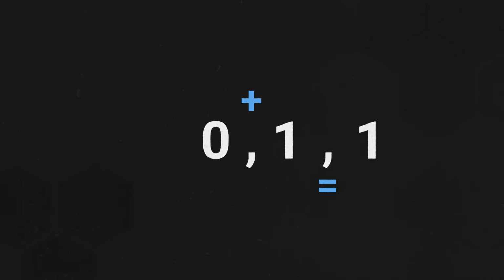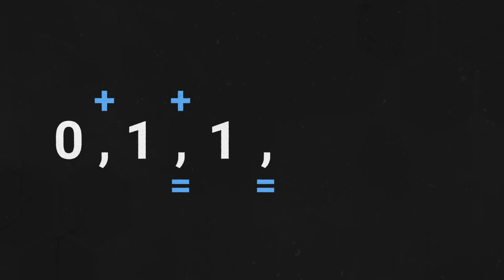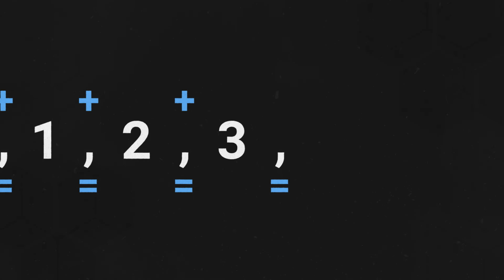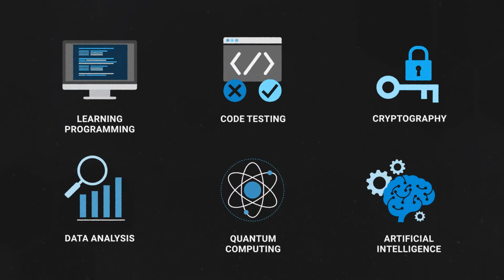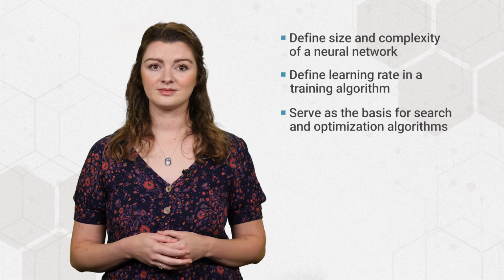6 Fibonacci Sequence Applications in Technology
0, 1, 1, 2, 3, 5, 8, 13…

What’s so special about that set of numbers, the Fibonacci Sequence? The Fibonacci Sequence is associated with the golden ratio, which occurs frequently in nature and often guides UX principles.  And in IT, it has applications for code testing, cryptography, quantum computing, and more. Find out the formula for this special set of numbers, and learn more about why this number set is so important in technology.